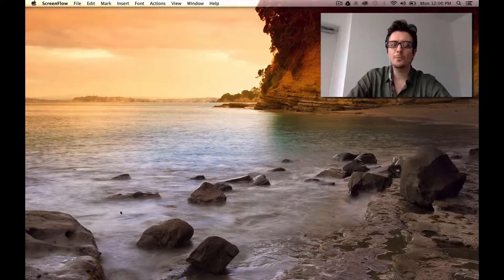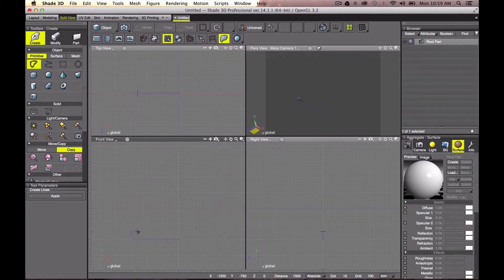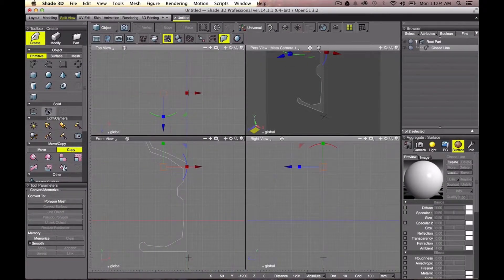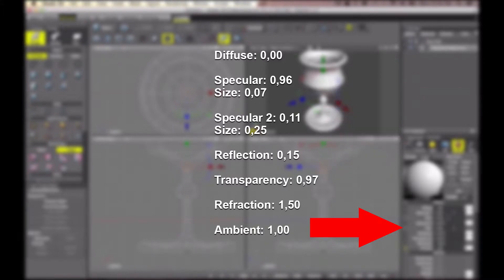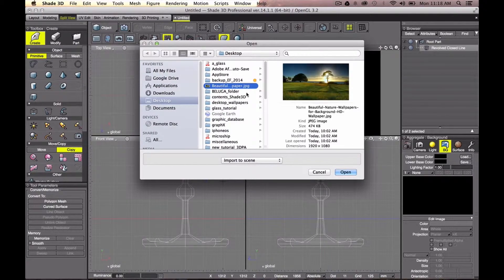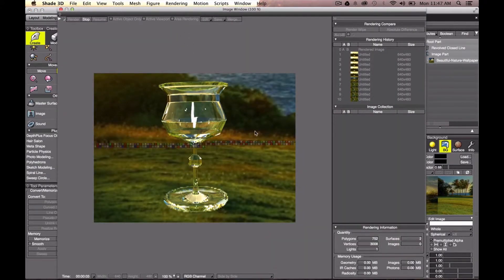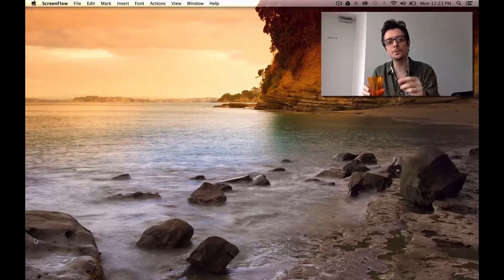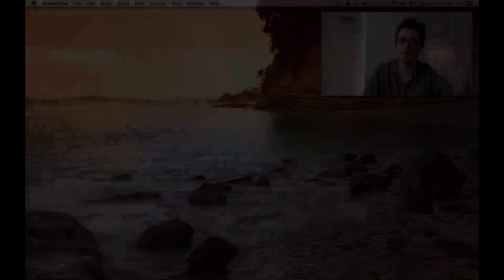Shade 3D - Easy Modeling - Create a Glass.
How to easily create a glass using the Revolve tool and applying realistic values in the surface parameters.